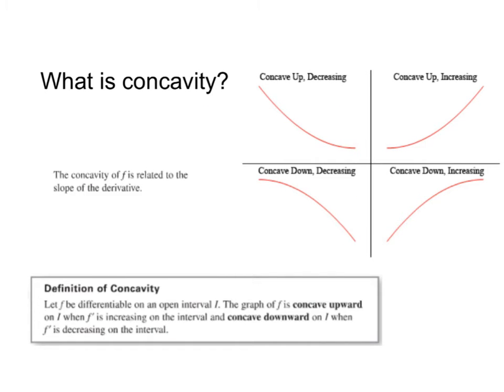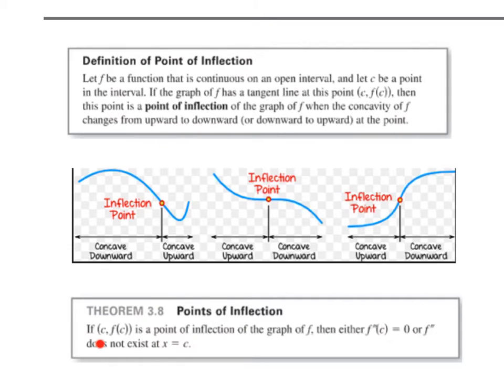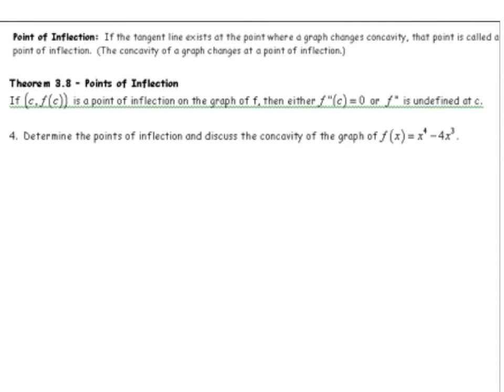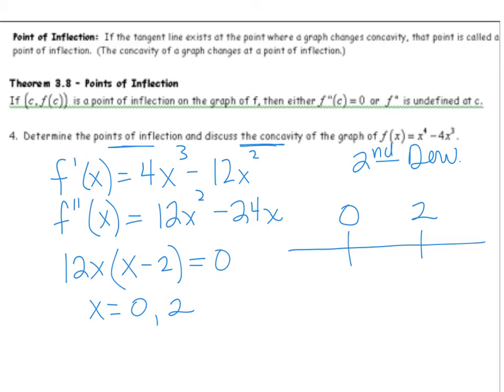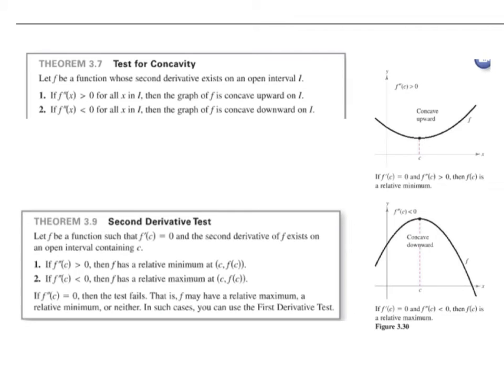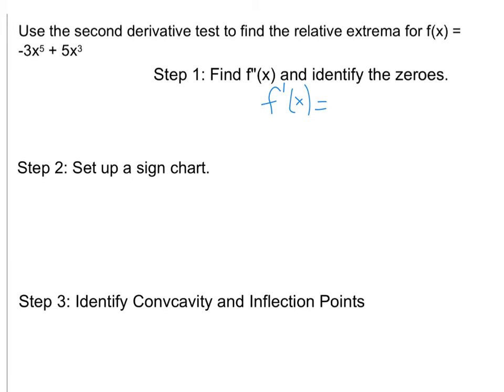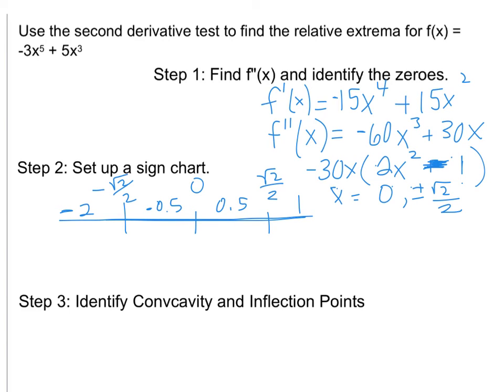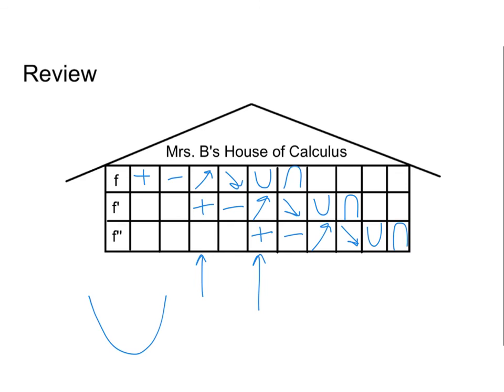C 3 Increasing Decreasing and 2nd Derivative Test